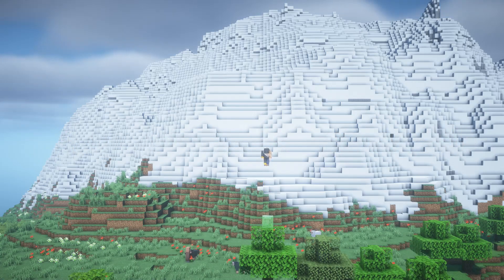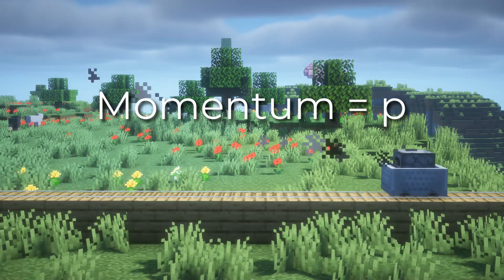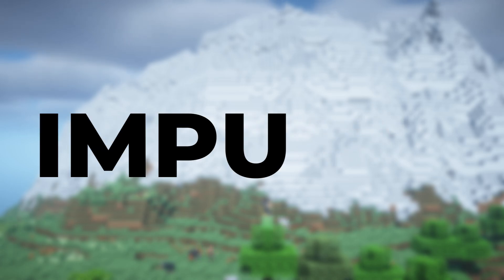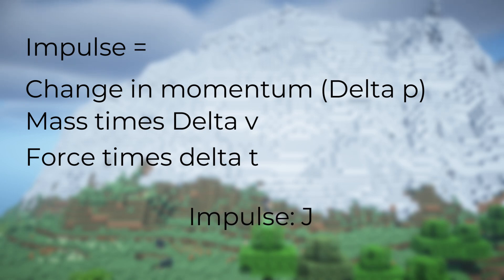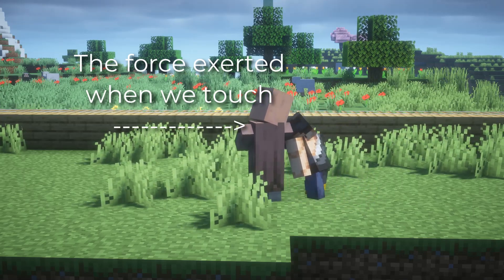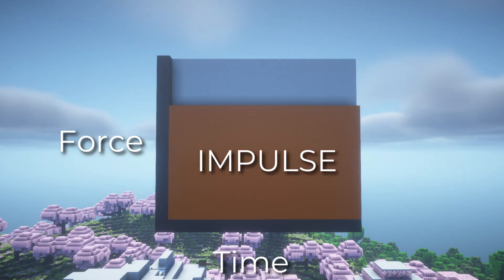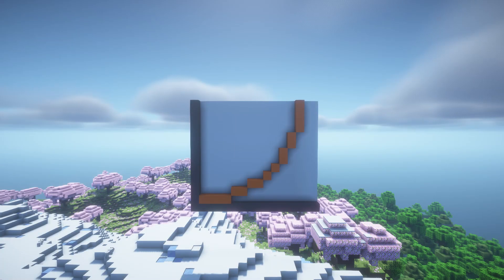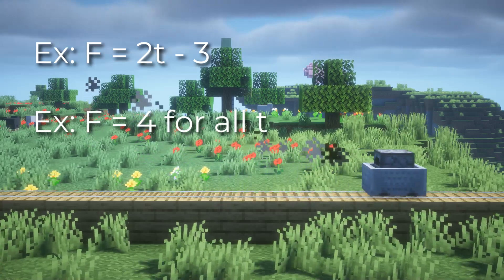Momentum and Impulse // AP Physics 1 & C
Going over collisions, momentum, and impulse! Sorry about the slow practice questions, those equations were very hard to say haha.